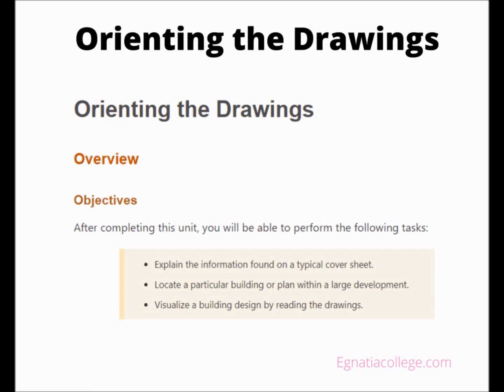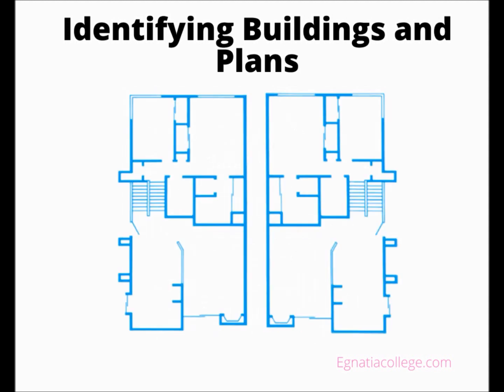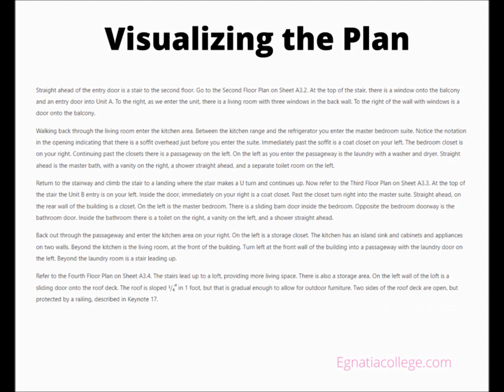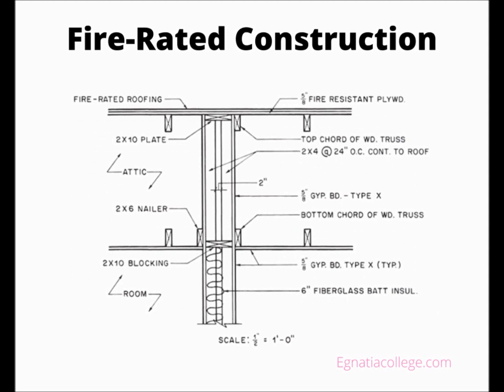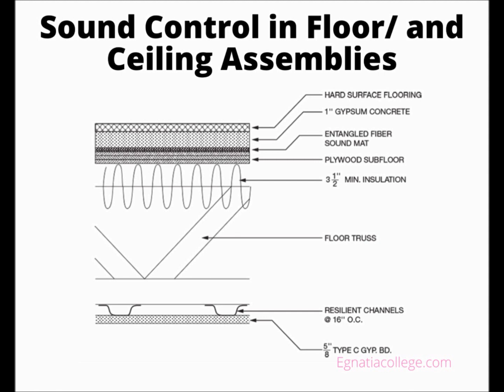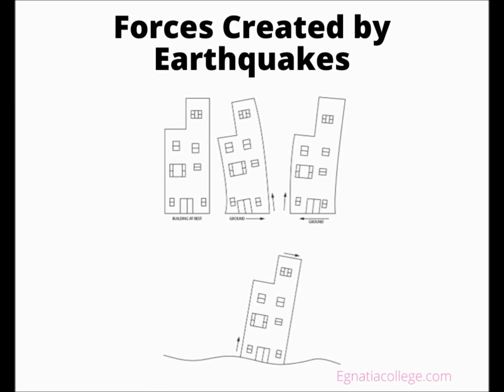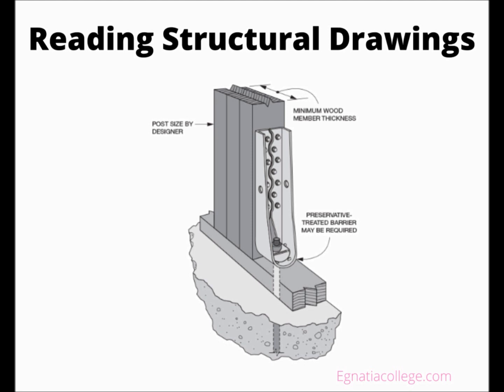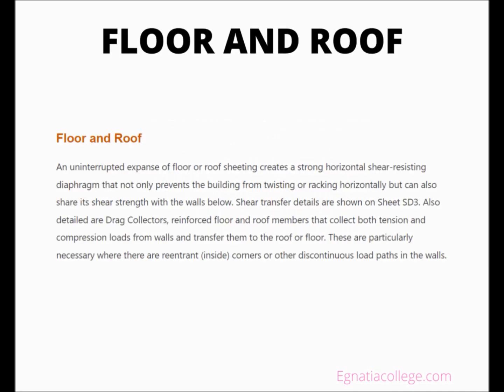Multifamily Construction, Orienting the Drawings, Fire-Rated, Acoustical, Seismic Considerations V 8